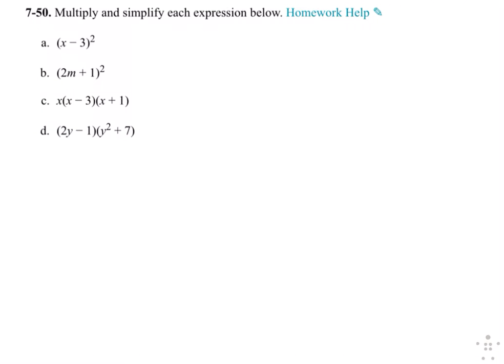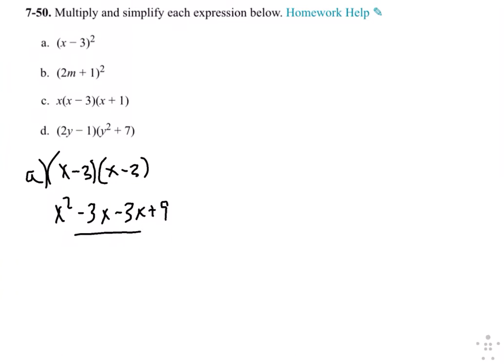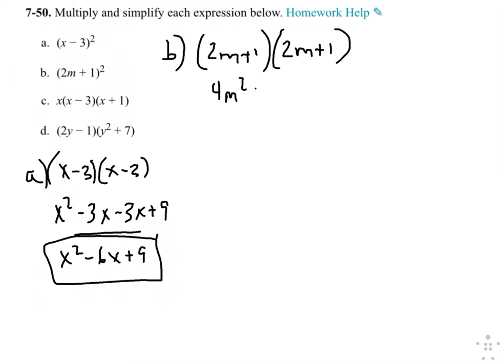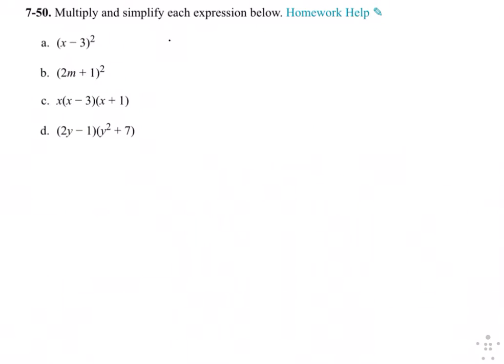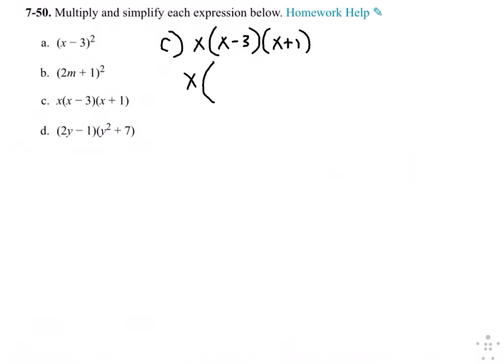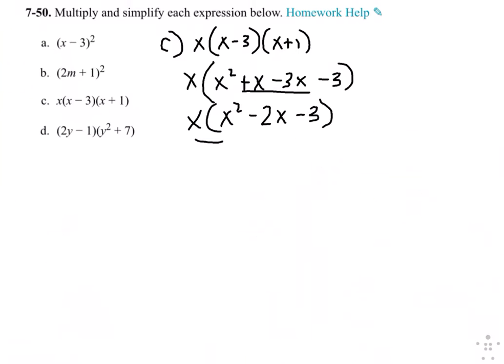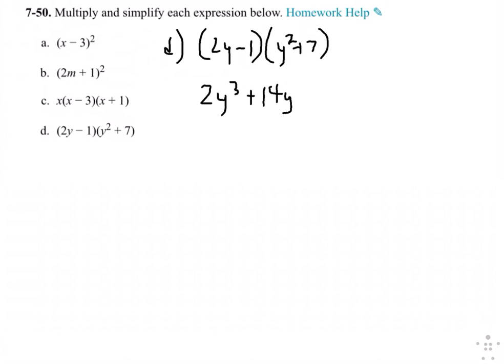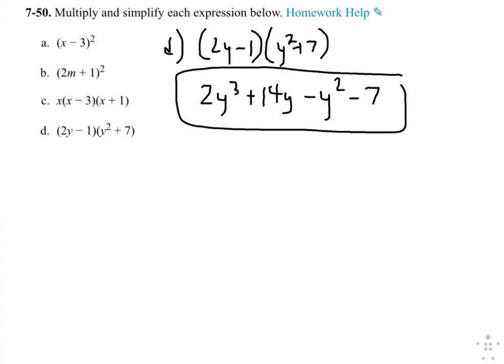CPM Algebra Chapter 7 Problem 50